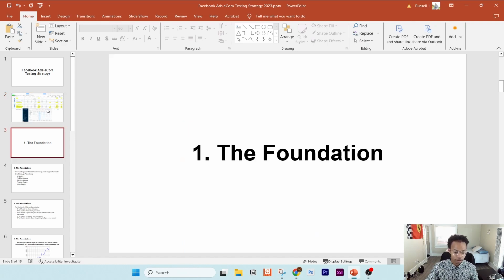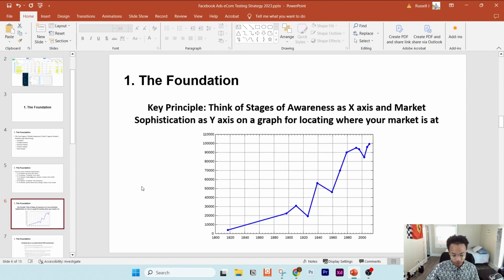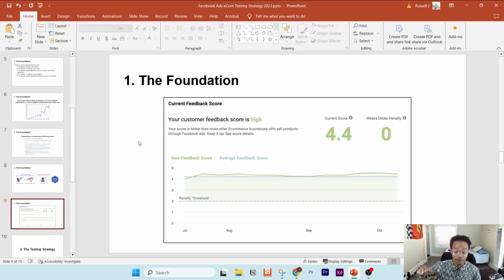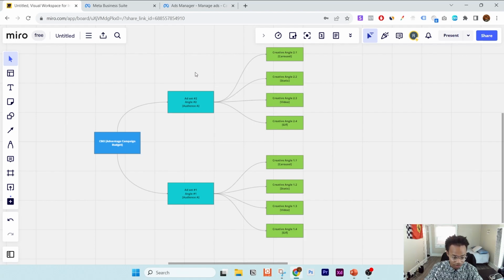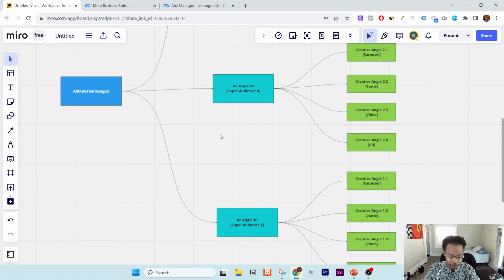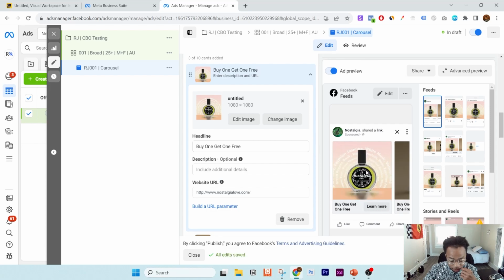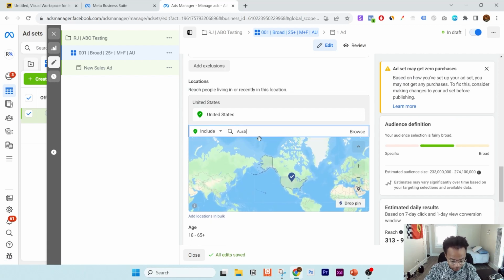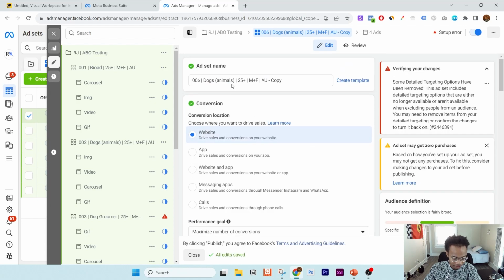How to Test Your Facebook Ads | eCommerce Testing Strategy 2024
🚀GRAB A FREE DIGITAL MARKETING AUDIT🚀 (only accepting 10 new clients)

This video is not a part of Meta or Facebook. Additionally, this video is NOT endorsed by Facebook in any way.

Meta is a trademark of Meta Platforms, Inc.